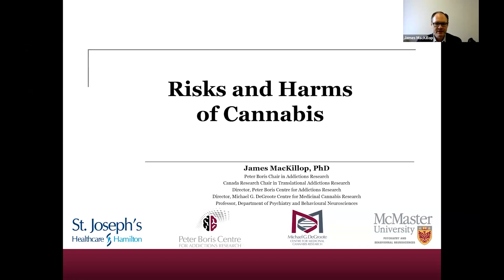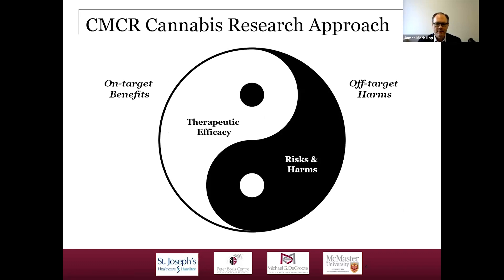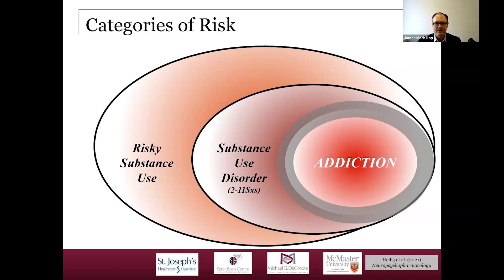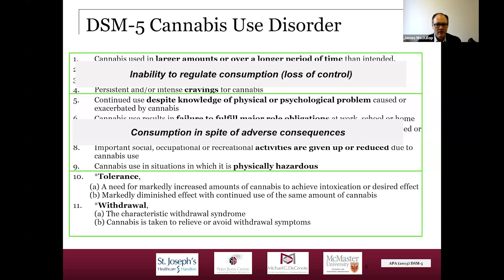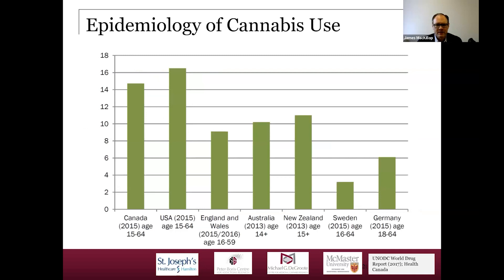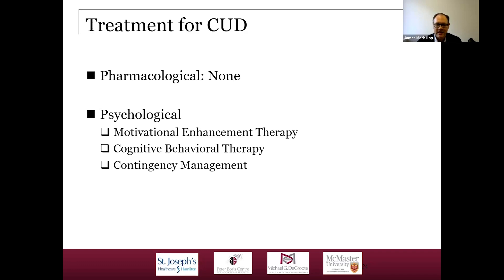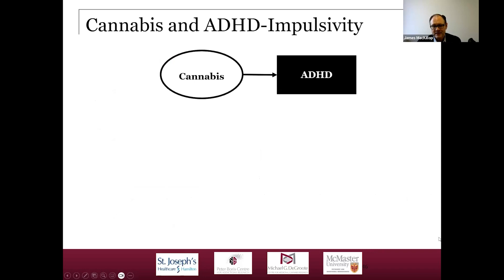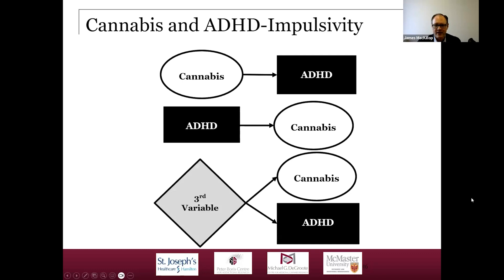Cannabis Foundations Session 3: Potential Harms of Medicinal Cannabis (2023)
Dr. James MacKillop talks about the current research around the potential harms of medicinal cannabis.

Recorded as a part of the Innovations in the Science of Cannabis Conference, October 2023.

The Michael G. DeGroote Centre for Medicinal Cannabis Research is a multidisciplinary leader in medicinal cannabis research. The Centre is led by the Michael G. DeGroote School of Medicine Initiative for Innovation in Healthcare at McMaster University in Hamilton, Ontario, Canada.

This initiative leverages McMaster University’s world-renowned expertise in health research and evidence-based medicine to create a hub for evidence-based data and innovative research.